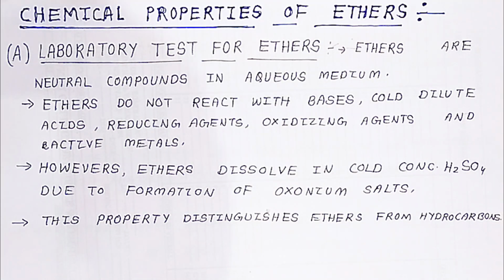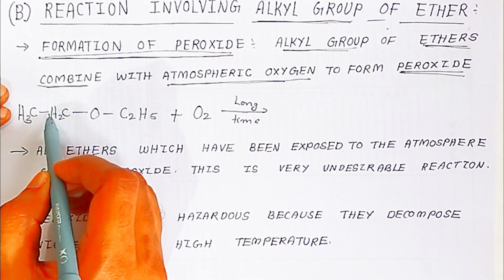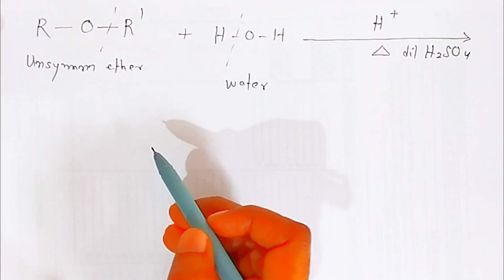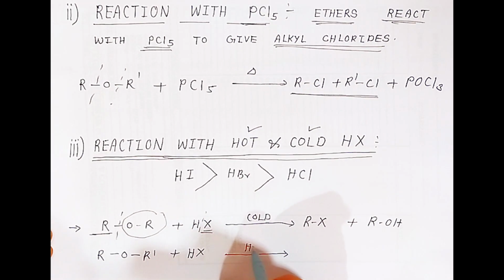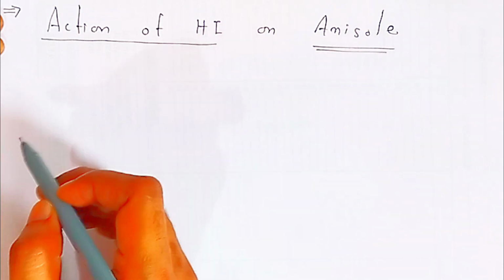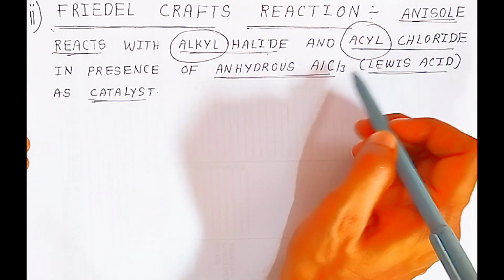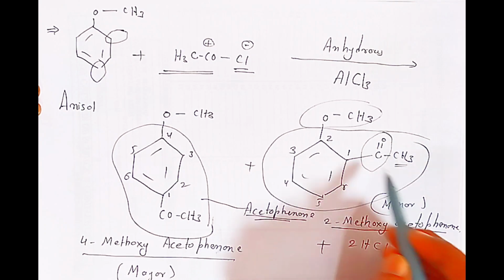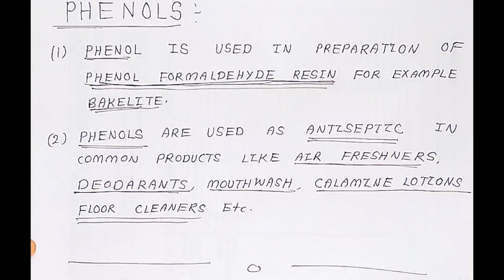CHEMICAL PROPERTIES OF ETHERS| USES OF ALCOHOLS, PHENOLS AND ETHERS| BHOLANATH ACADEMY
Chemical Properties of Ethers class 12 chemistry
Uses of Alcohols, Phenols and Ethers
Alcohols, Phenols and Ethers Chapter class 12

A) Laboratory test for ethers
B) Reaction involving alkyl group of Ethers
Formation of peroxide
C) Reaction involving c-o bond
Reaction with hot dilute h2s04
Reaction with PCl5
Reaction with hot and cold HX
D) Electrophic substitution in aromatic ethers
Halogenation
Friedel crafts reaction
nitration
Uses of alcohol phenol and Ethers

What are the uses of alcohol, phenols, and ethers?
What are the uses of alcohol?
What are the uses of ethers?
What is phenol alcohol used for?